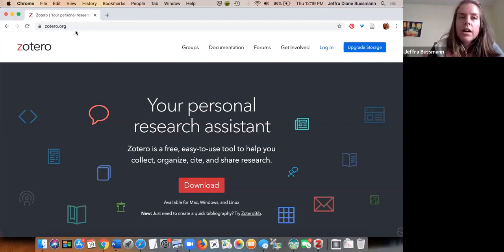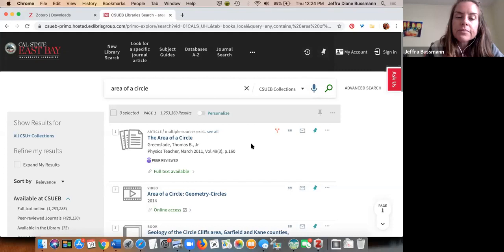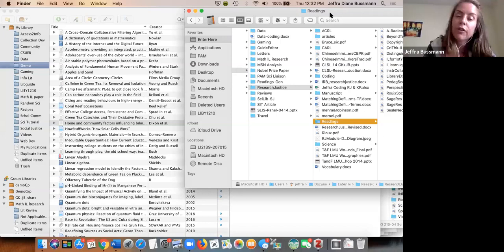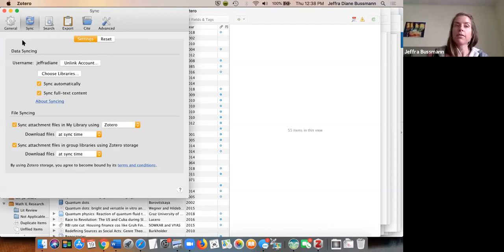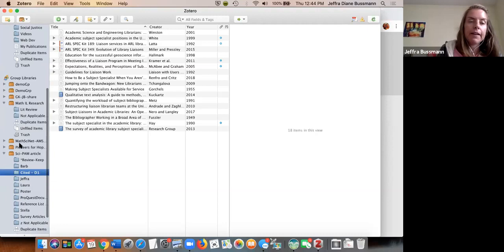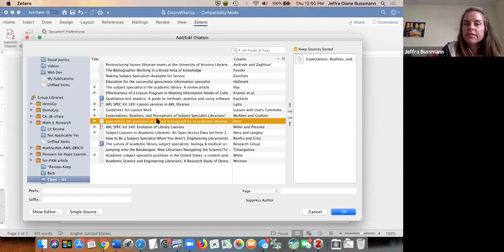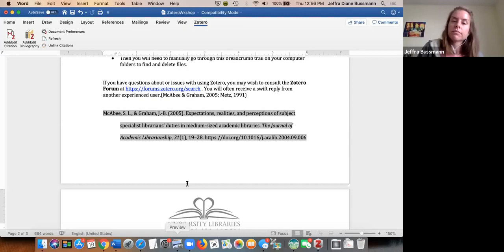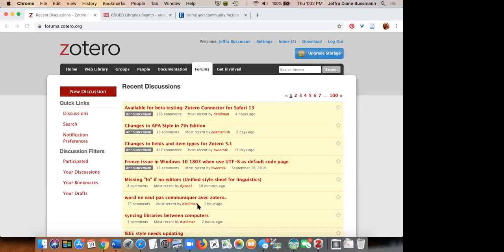Workshop: Zotero Intensive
This is a recording of Cal State East Bay librarian Jeffra Bussmann presenting a Zotero Intensive workshop.